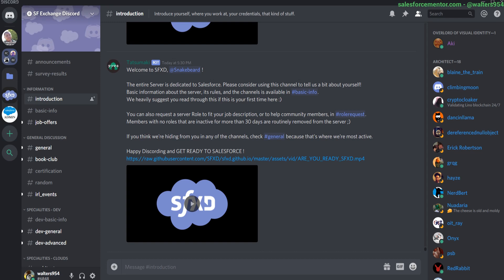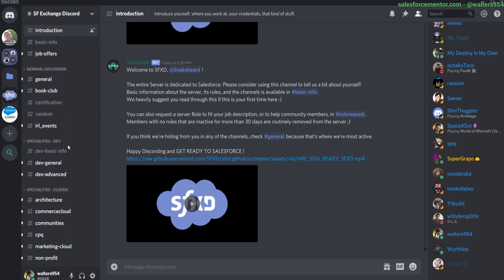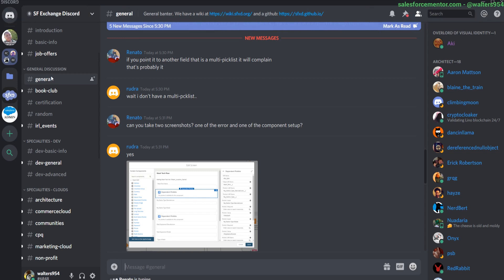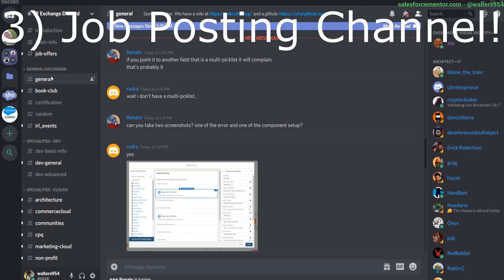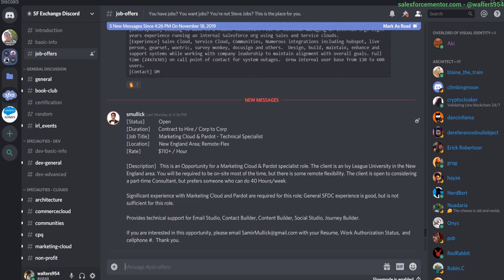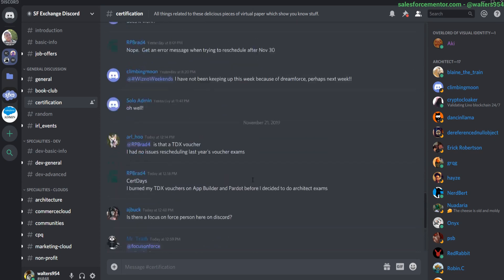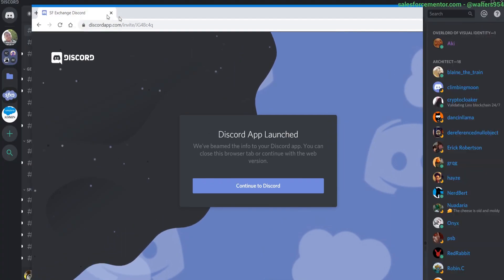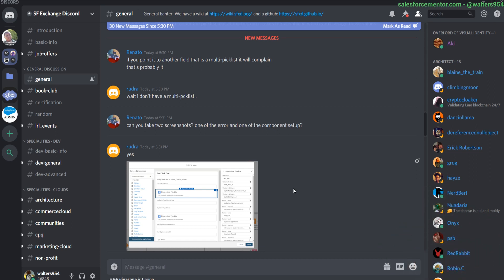5 Reasons to Join the Salesforce Exchange Discord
5 Reasons to join the small but active Salesforce discord community!